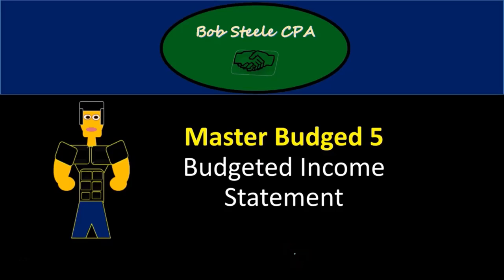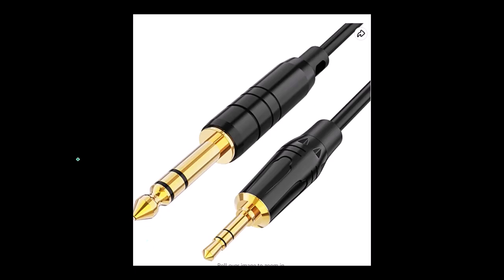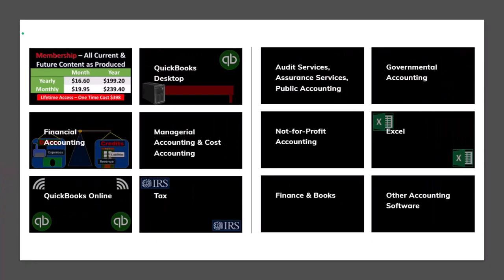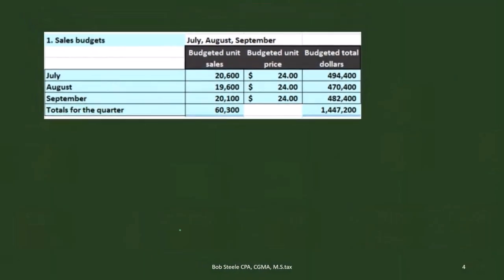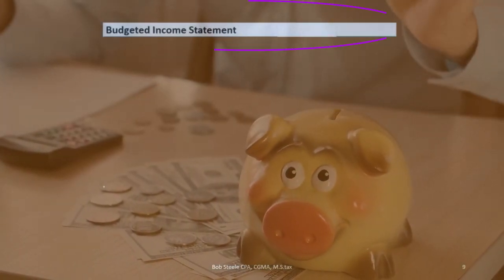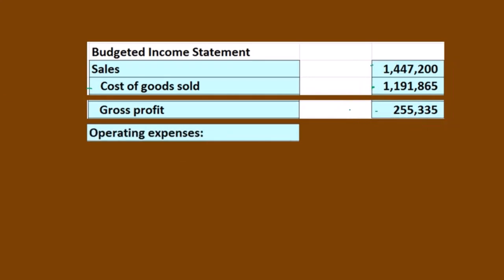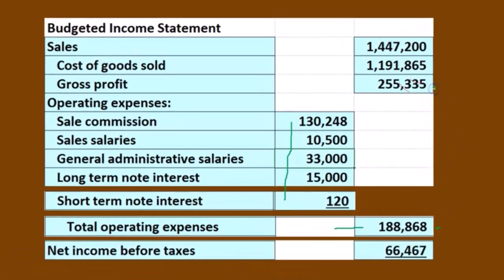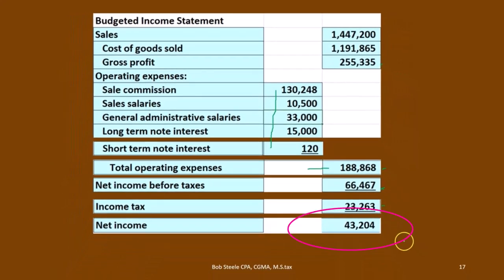Master Budged 5 Budgeted Income Statement 250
Master Budged 5 Budgeted Income Statement